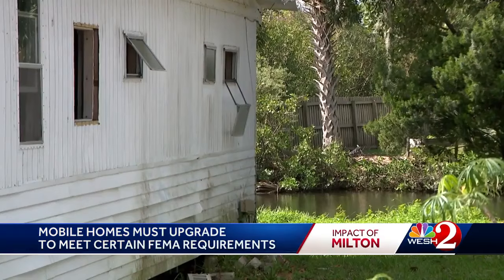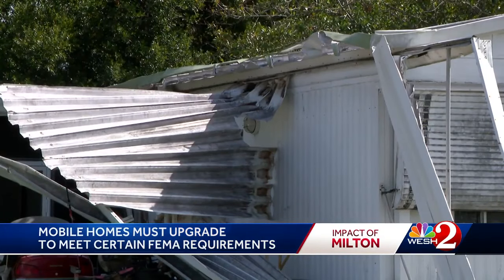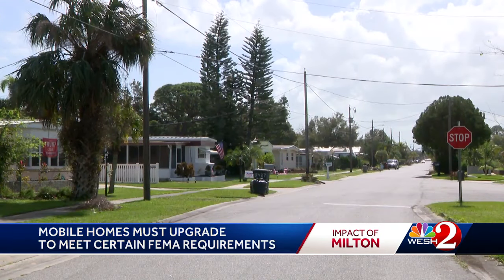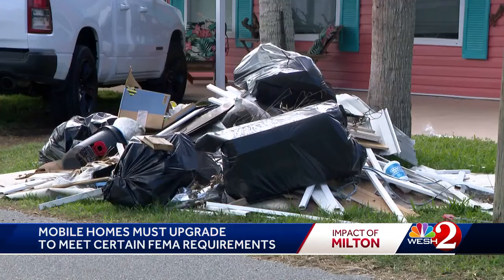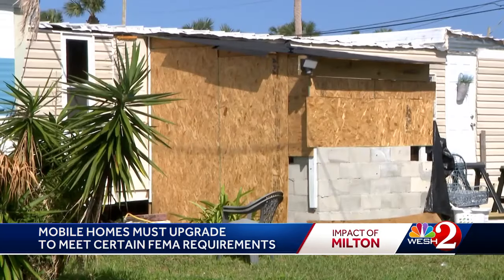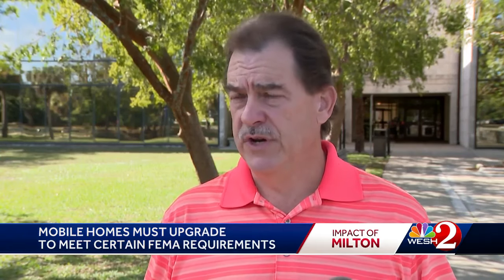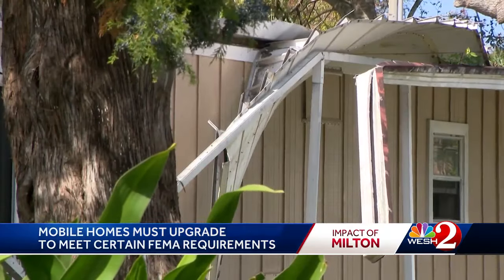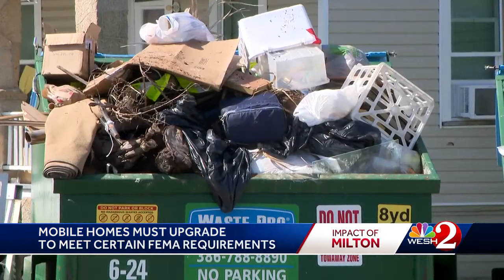Port Orange asks mobile homes to comply with FEMA requirements